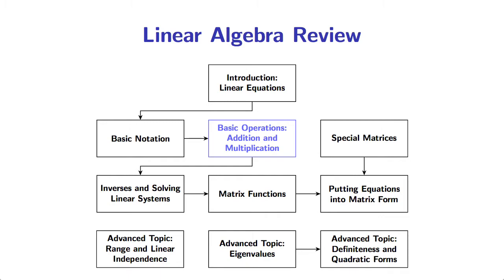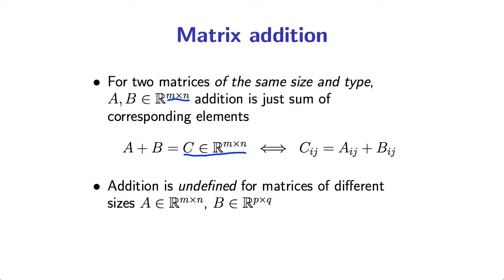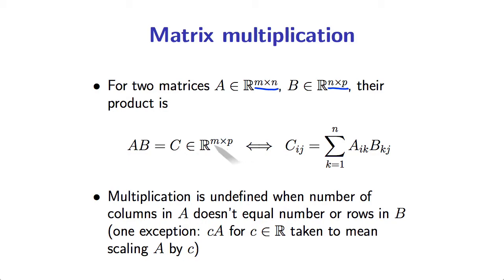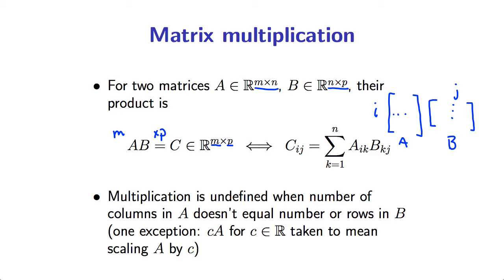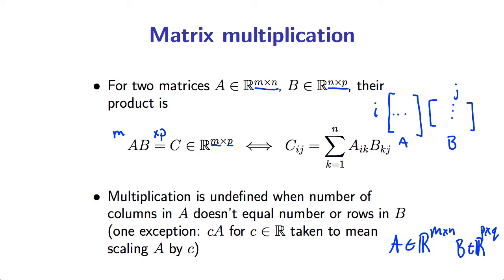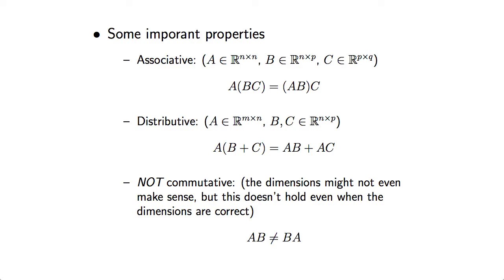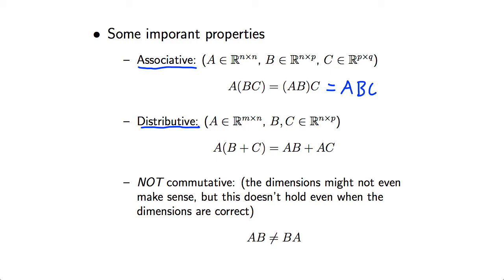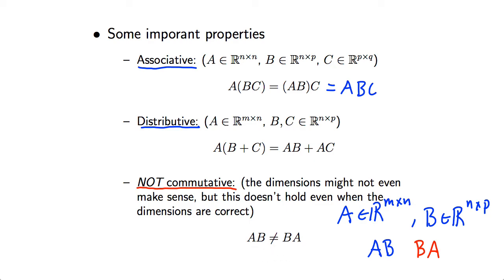Linear Algebra: Basic Operations, Part 1